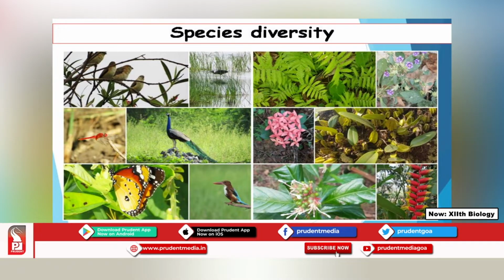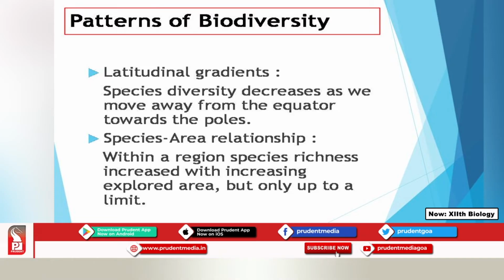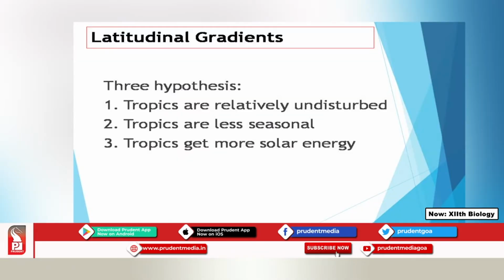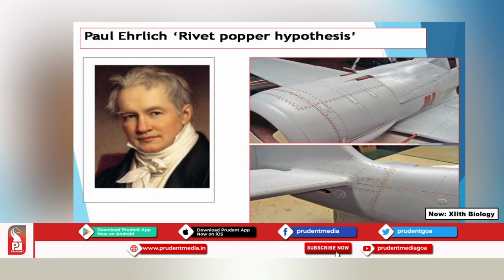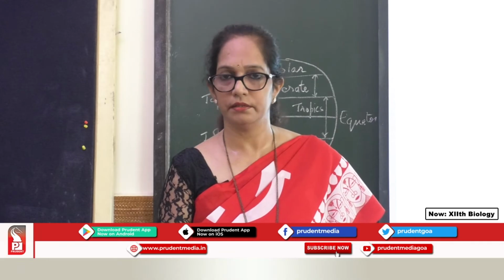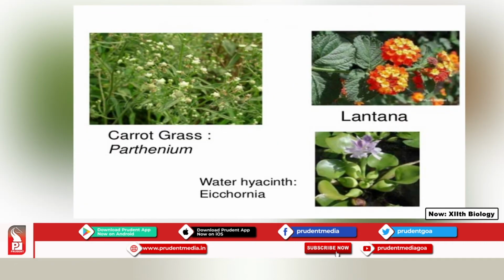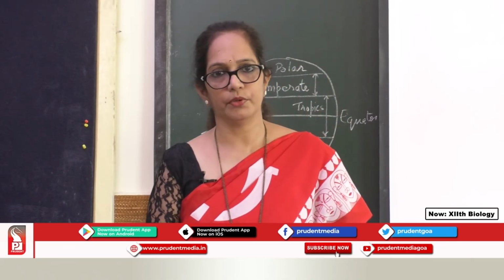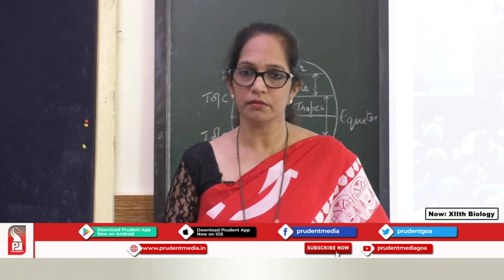Prudent Scholars | 12th Biology | Biodiversity and its Conservation | 02 Dec 20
Name: Shubhada  Acharya  Shirodkar
Designation: Teacher Grade-I
School name: Shiroda Higher Secondary School, Shiroda-Goa

Subject: Biology
Lesson – Biodiversity and its Conservation